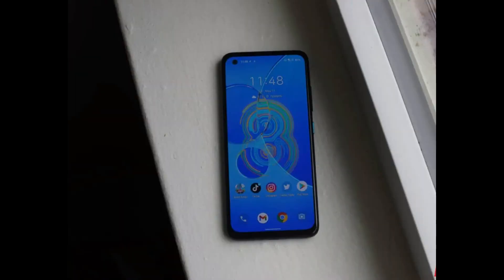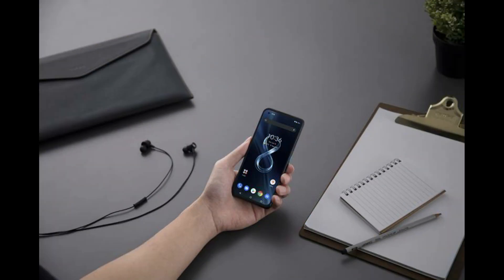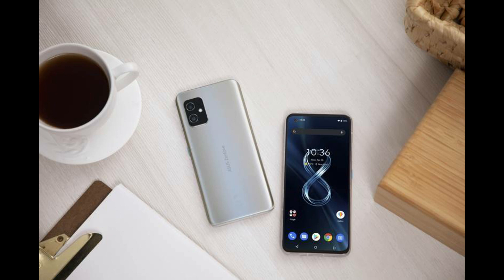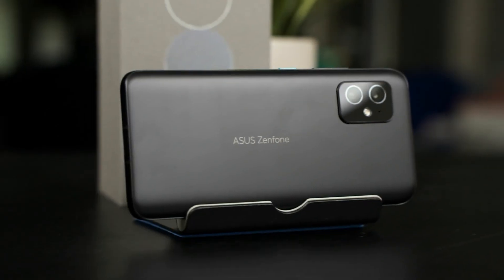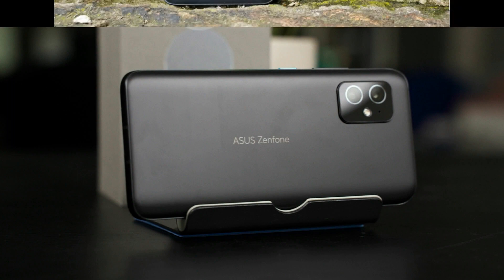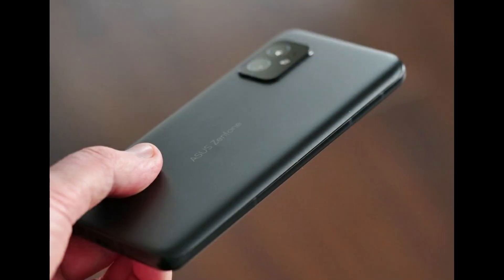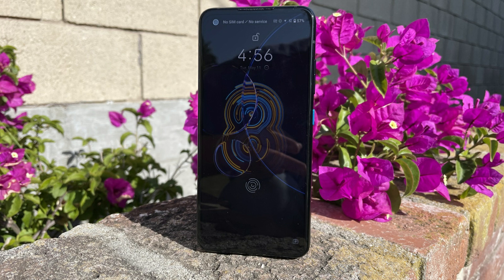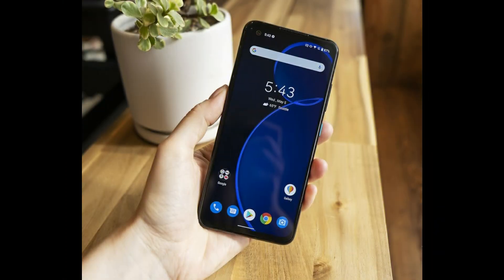Asus Zenfone 8 2022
ZenFone 8 uses a 5.9-inch Samsung E4 AMOLED screen with Full HD + goal, which is probably going to be 2,400 x 1,080 pixels with a 120Hz revive rate.
ZenFone 8 will be controlled by Qualcomm Snapdragon 888 SoC utilizing three variations of 8GB Slam/128GB capacity, 8GB/256GB Smash and 16GB/256GB Slam
ZenFone 8 conveys two camera focal points fit for 64MP and 12MP (ultrawide) separately, and 12MP for the selfie focal point and the Zenfone 8 is equipped for recording 4K sluggish movement video at 120 casings each second.
Zenfone 8 has a 4,000 mAh battery, which upholds 30W quick charging and the Cell phone has a Wi-Fi 6 gadget, Bluetooth 5.1, Sound system Speakers, FM Radio and a 3.5mm sound jack with Hello Fi Sound.